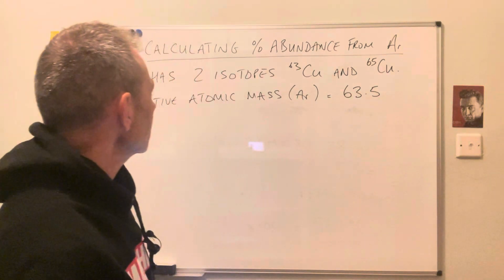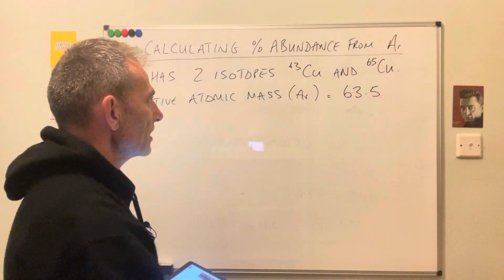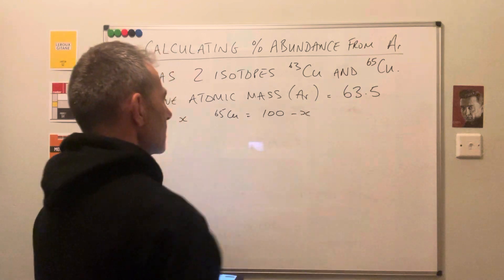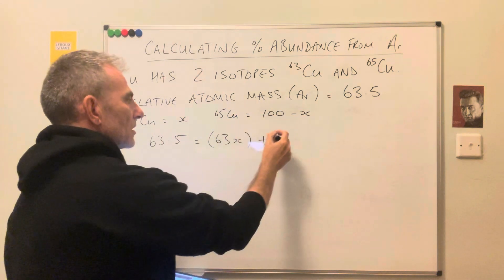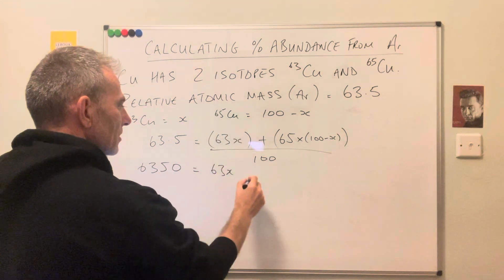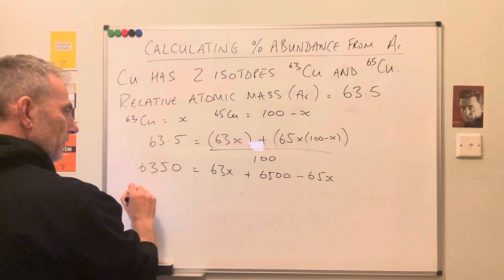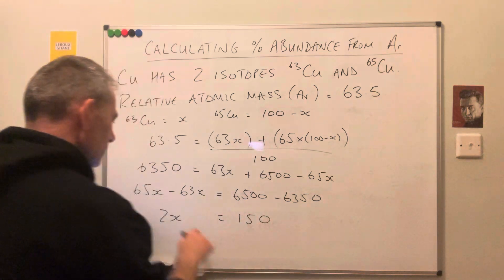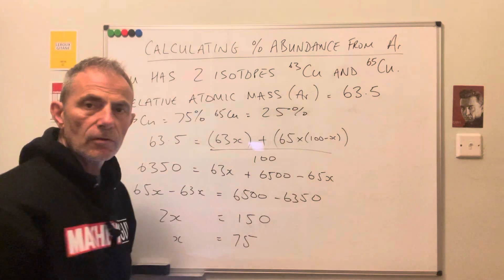CALCULATING % ABUNDANCE FROM RELATIVE ATOMIC MASS (2 ISOTOPES)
Quick video showing how to calculate the % abundance of two isotopes from the relative atomic mass